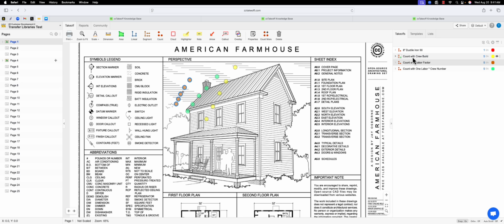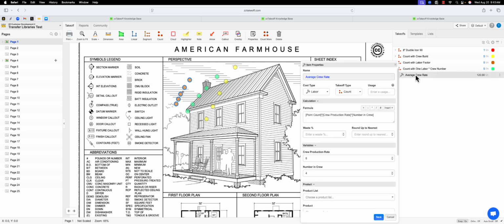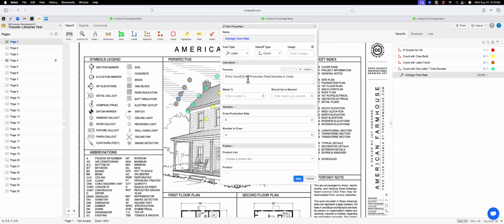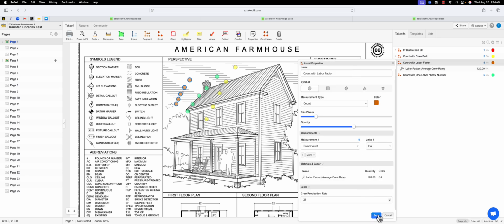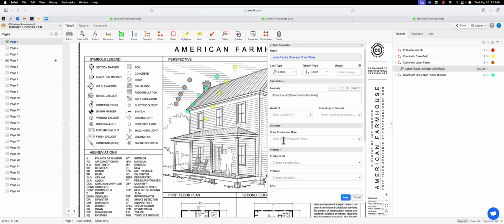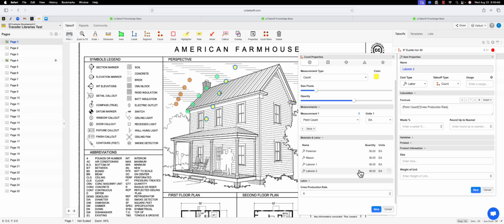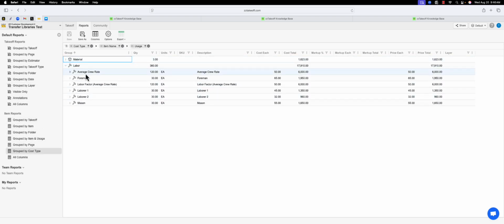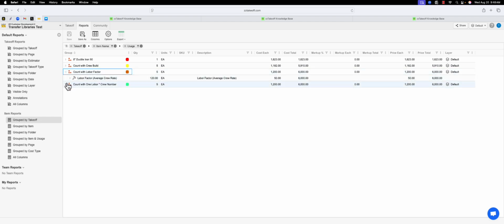3 Ways to Build Labor and Crews in zzTakeoff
If you are planning on calculating labor in zzTakeoff, please watch this video. It will explain three ways I used to make labor assemblies.